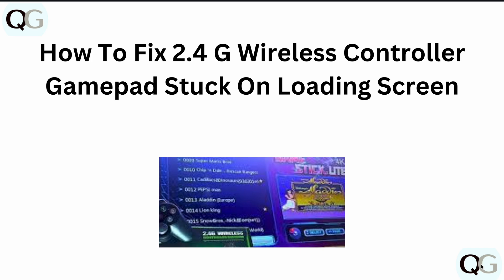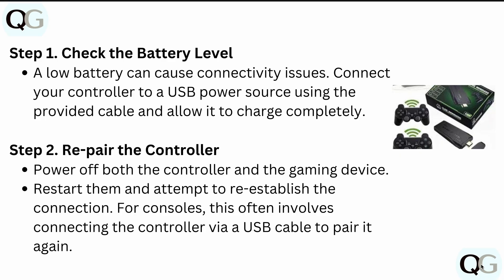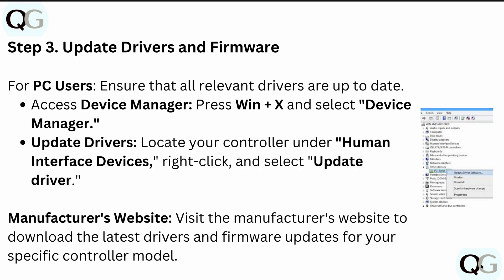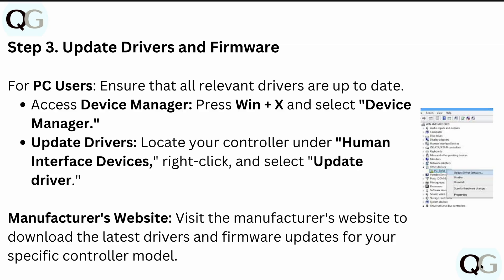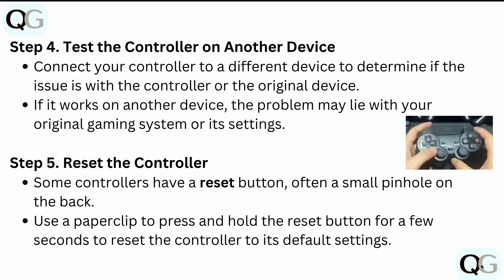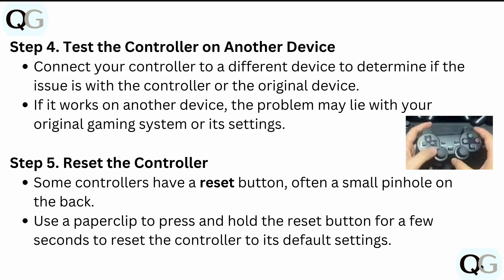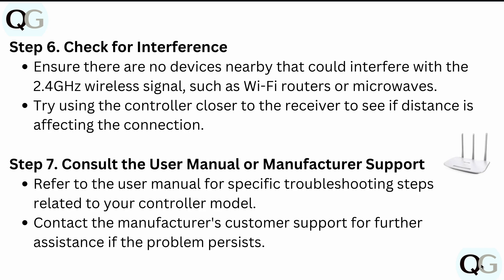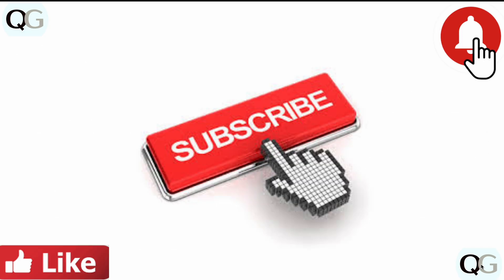How To Fix 2.4 G Wireless Controller Gamepad Stuck On Loading Screen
Is Your 2.4g Wireless Controller/Gamepad Stuck On The Loading Screen? Don't Panic! In This Video, We’ll Show You How To Fix The Issue And Get Your Controller Working Properly Again. Follow The Steps And Get Back To Gaming!

0:16 Step 1. Check The Battery Level
0:34 Step 2. Re-Pair The Controller
0:51 Step 3. Update Drivers And Firmware
1:34 Step 4. Test The Controller On Another Device
1:57 Step 5. Reset The Controller
2:12 Step 6. Check For Interference
2:28 Step 7. Consult The User Manual Or Manufacturer Support